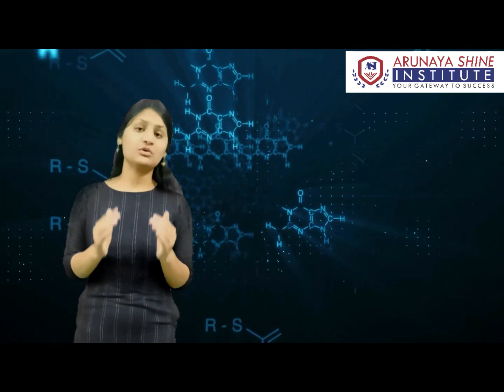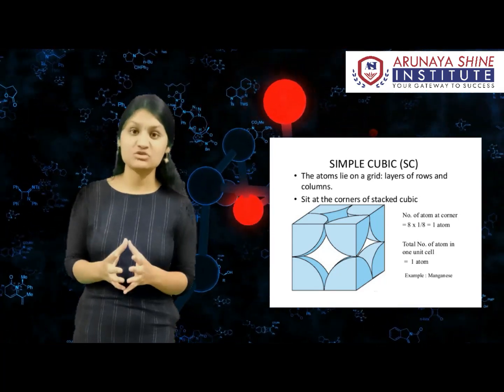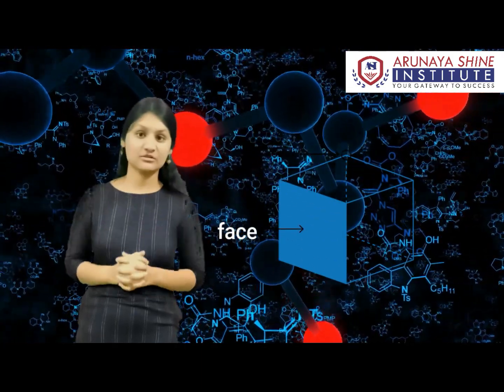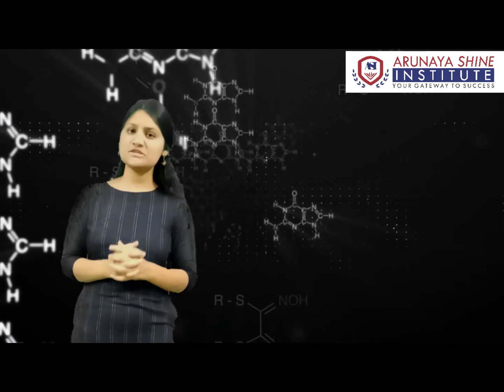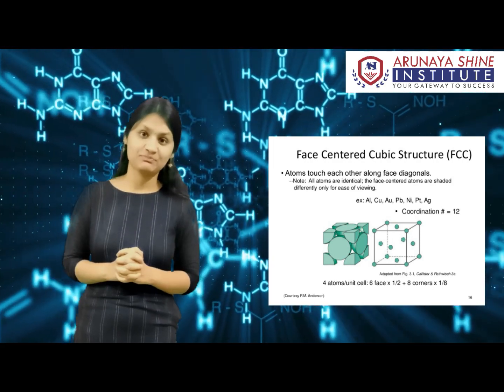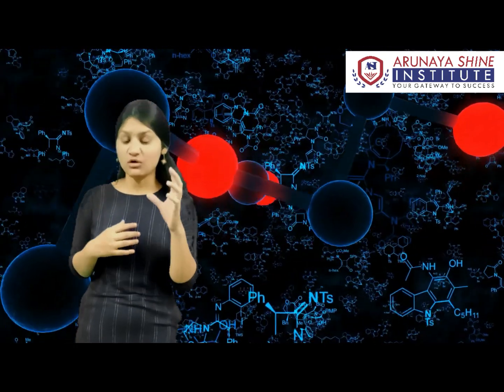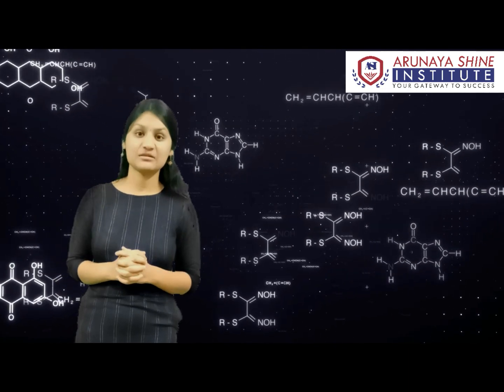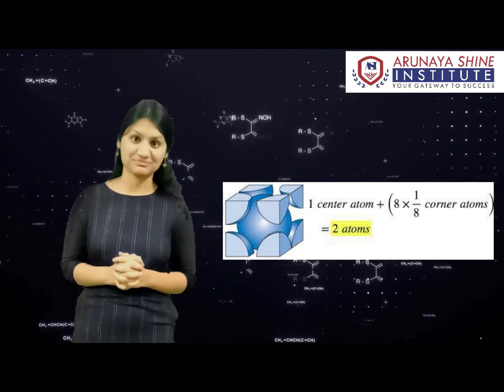SOLID STATE | NUMBER OF ATOMPER UNIT CELL | LECTURE -2 | ARUNAYA SHINE INSTITUTE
The Learning Objectives of this Modules are

1) To recognize the unit cell of a crystalline solid.
2) To calculate the density of a solid given its unit cell.
Because a crystalline solid consists of repeating patterns of its components in three dimensions (a crystal lattice), we can represent the entire crystal by drawing the structure of the smallest identical units that, when stacked together, form the crystal. This basic repeating unit is called a unit cell. For example, the unit cell of a sheet of identical postage stamps is a single stamp, and the unit cell of a stack of bricks is a single brick. In this section, we describe the arrangements of atoms in various unit cells.